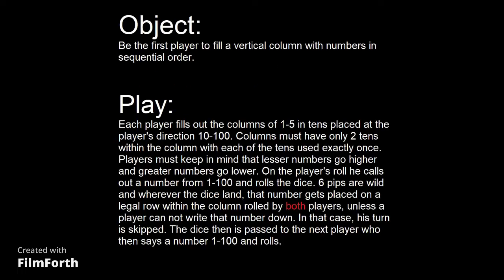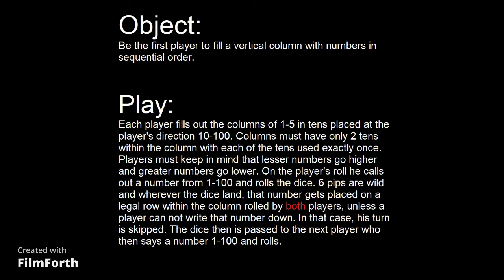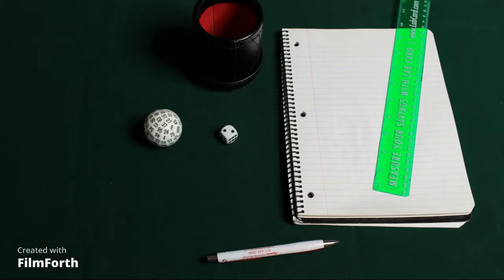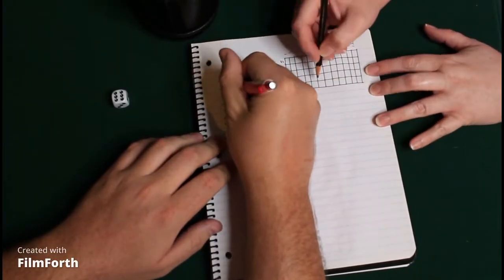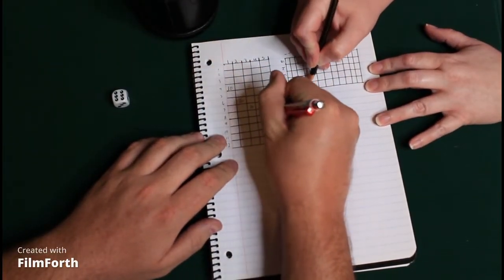how to play 12 numbers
This is an excellent introductory skills card game for 2-50 players.